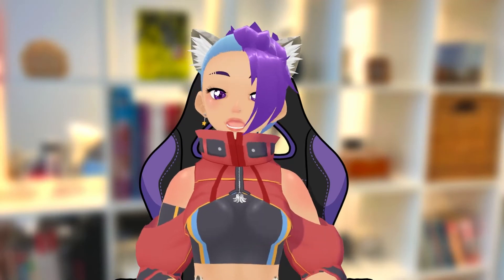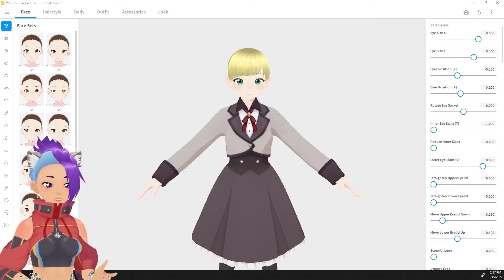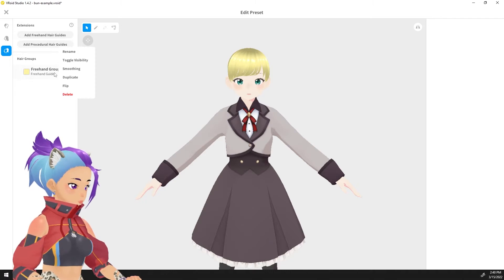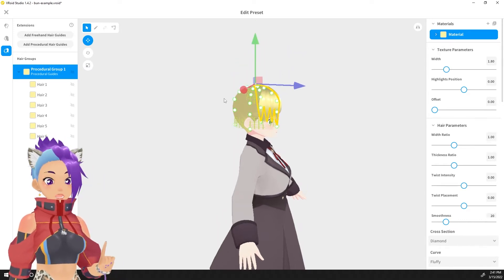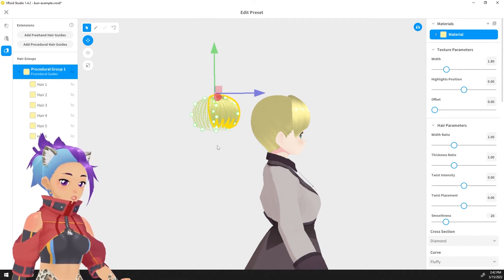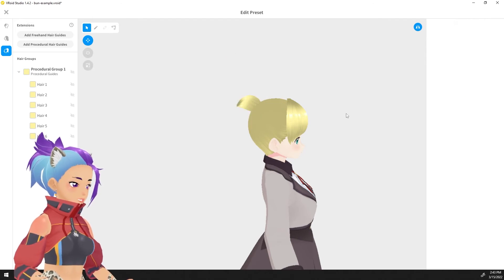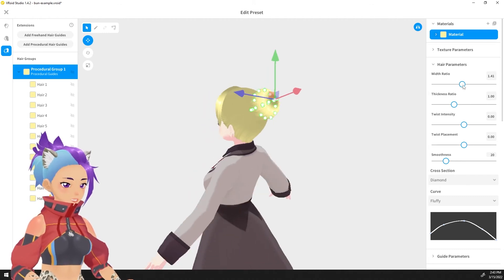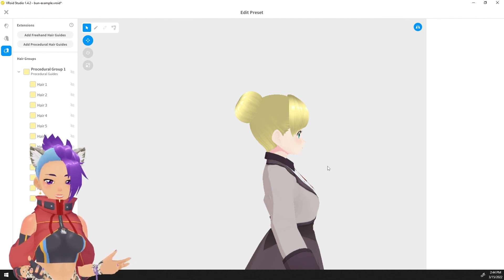How to Make a VRoid Bun in 5 Minutes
Learn how to make a bun in VRoid Studio 1.0+ in 5 minutes.

TUTORIAL LINKS

FIND ME

CREDITS